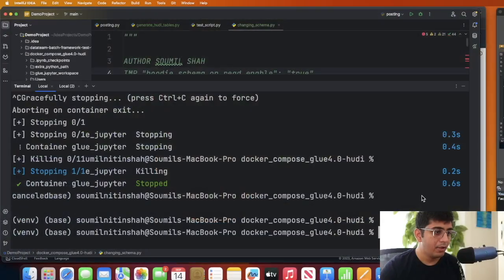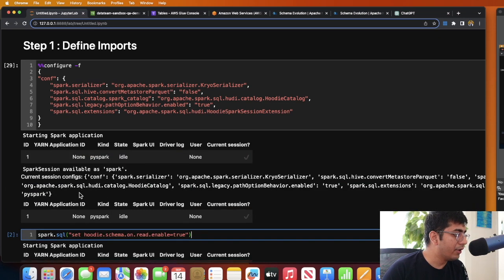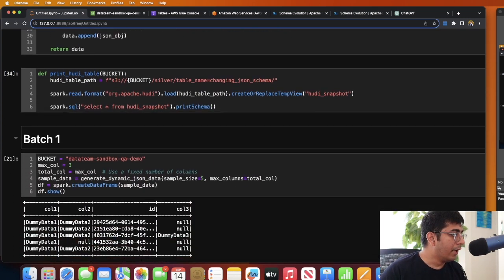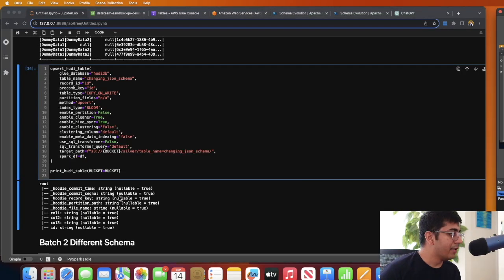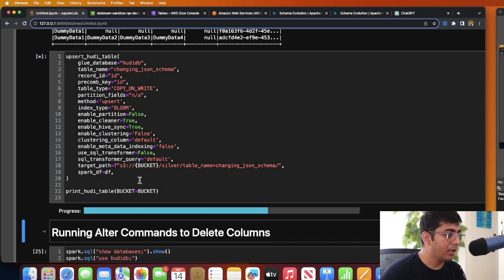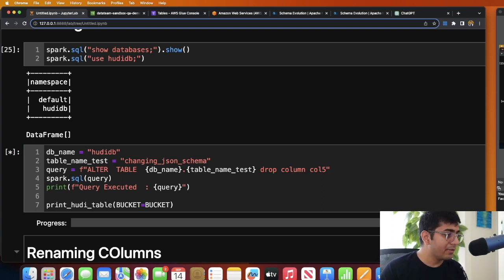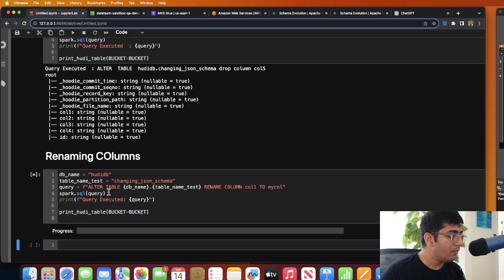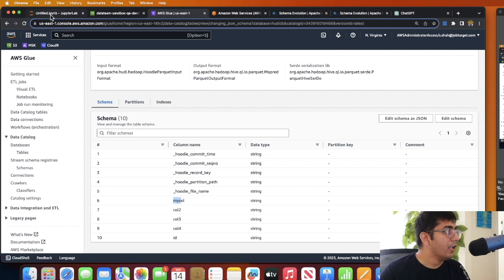Full Schema Evolution hands on Lab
Title: Schema Evolution in Apache Hudi: A Hands-On Lab